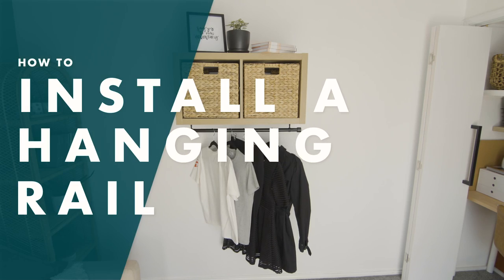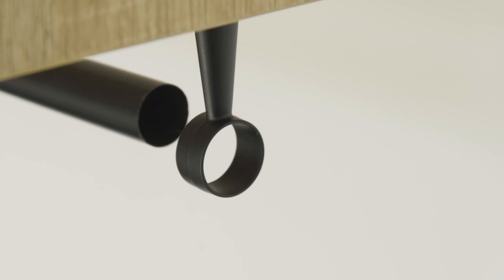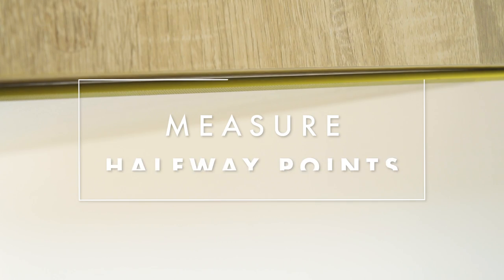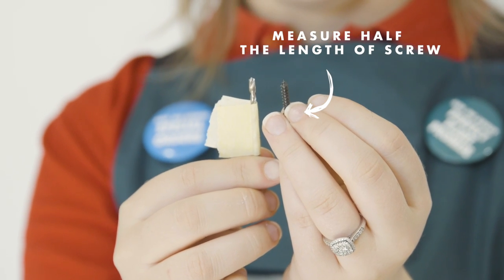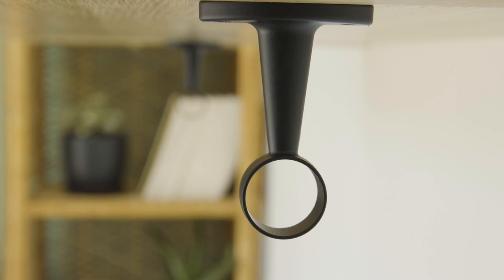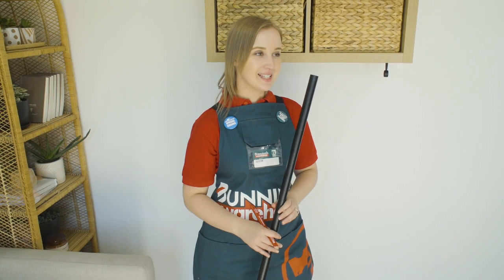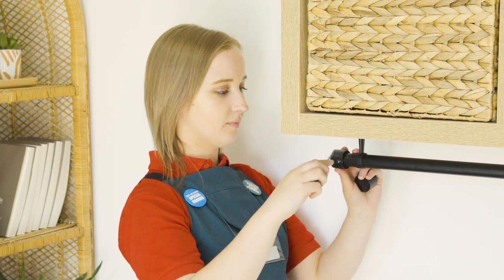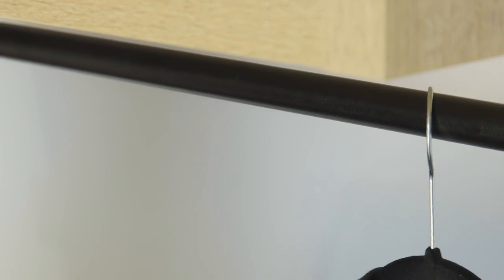How To Hang A Clothes Rail - Bunnings Warehouse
Hanging rails can be installed anywhere. They’re great – especially in guest bedrooms – as they provide so much extra hanging space. Here’s how to put one up at your home.

Tools and materials:
Brackets
Curtain rod
Drill and drill bits
End caps
Hacksaw
Masking tape
Measuring tape
Phillips head screwdriver
Screws